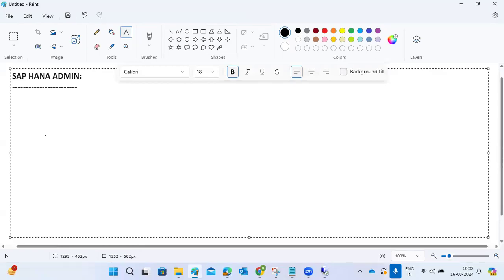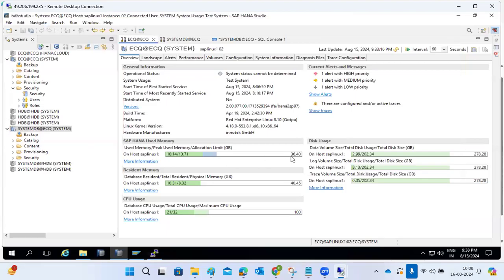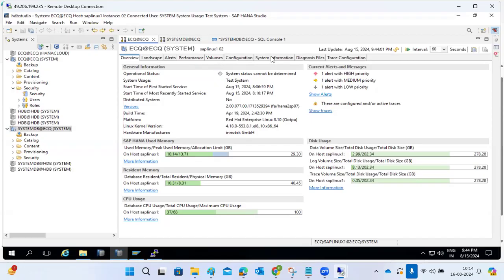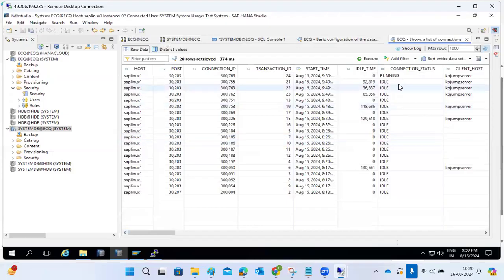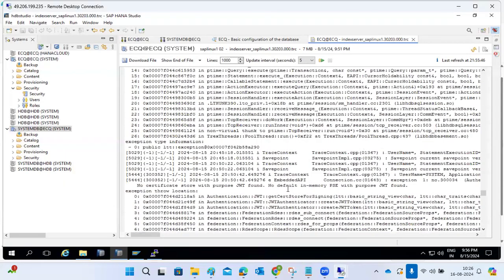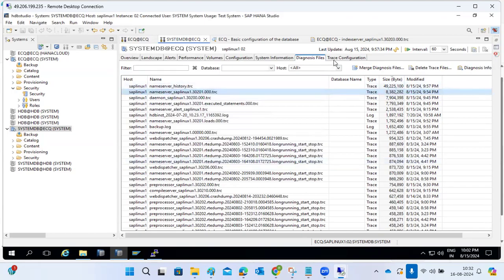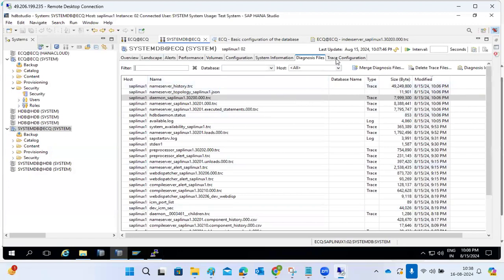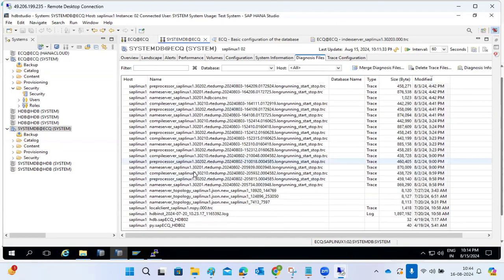SAP HANA 2.0 - ADMINISTRATION (Session 3)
Installation Media and Components for SAP HANA
Installation Media for an SAP HANA SPS

Open the SAP Software Downloads.
Go to INSTALLATIONS & UPGRADES, if not already chosen.
Open - By Alphabetical Index (A-Z).
Choose H.
Choose SAP HANA PLATFORM EDITION.
Go to DOWNLOADS, if not already opened.
Choose SAP HANA PLATFORM EDITION 2.0.
Open DOWNLOADS, if not already opened.
Choose INSTALLATION.
Download the items you need.